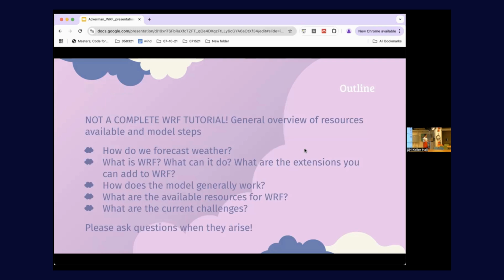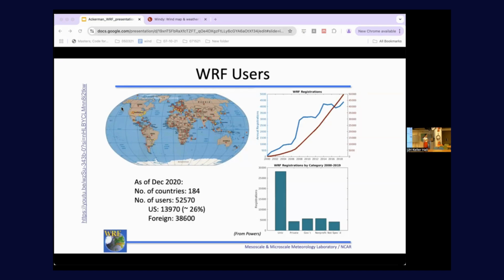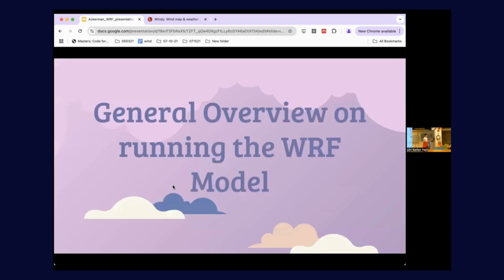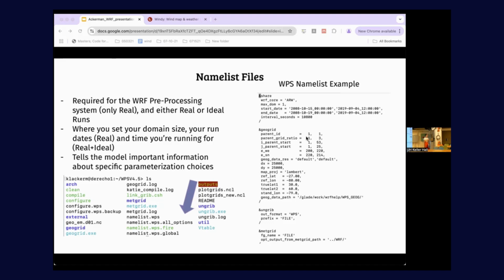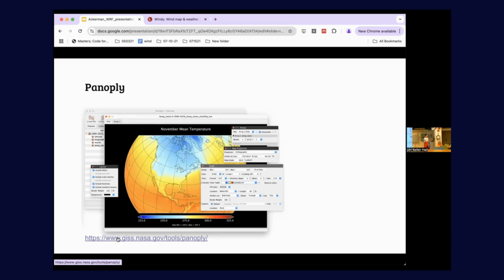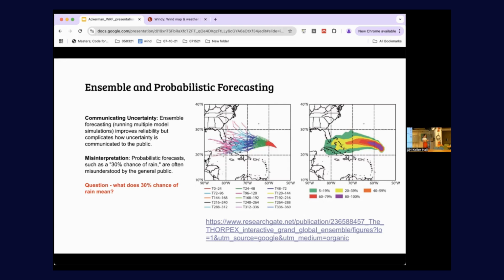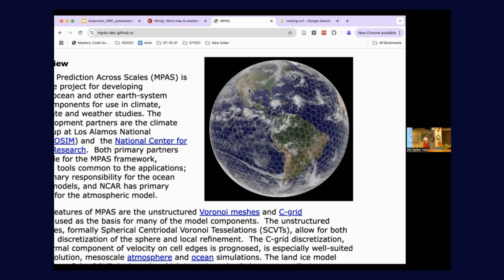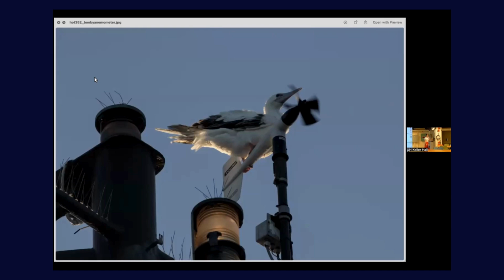How Do We Forecast Weather? Introduction to Current Practices and Challenges of Weather Modeling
This workshop will provide a top-level overview of how scientists and researchers use complex models to predict the weather, as well as address some of the current limitations and drawbacks of the Weather and Research Forecasting Model known as WRF.